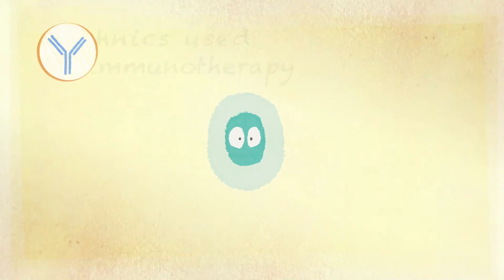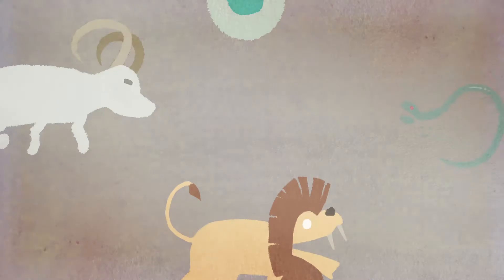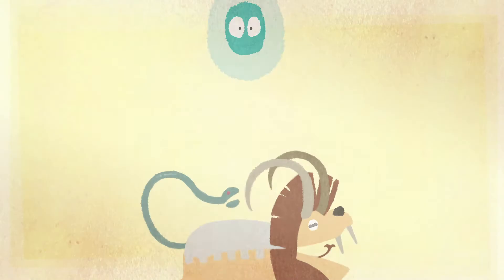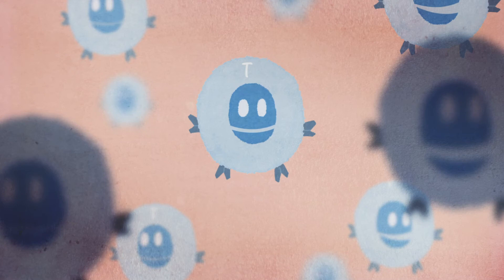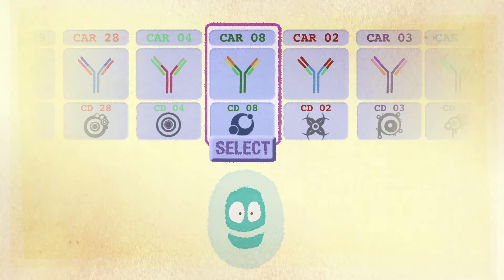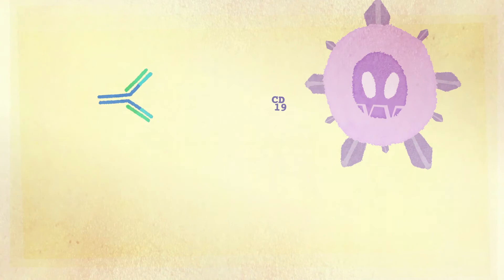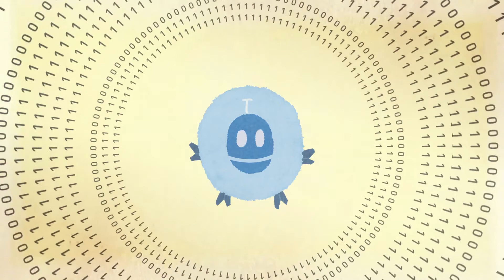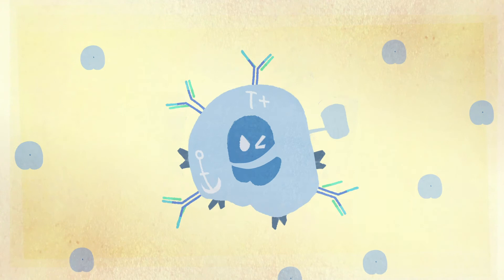CAR T-Cells, Technics use in immunotherapy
CART T-Cells: Chimeric antigenic receptor T-Cells
What is immunotherapy? This project has its origin in the exchanges between Families and Searchers on Oncopediatry organized by UNAPECLE.
Childhood cancers and leukemia / Cancer in children / biomedical research

You can also watch our videos about :
- What is immunotherapy?
Technics use in immunotherapy:
- Monoclonal antibodies
- Bispecific antibodies
- CAR T-Cells
- Therapeutic vaccine

project proposed by Isis, the association of parents of children treated in Gustave Roussy (Villejuif 94, France) as a member of UNAPECLE

Isis, association of parents of children treated in Gustave Roussy acting as a member of UNAPECLE, Union of Associations of Parents of Children with Cancer or LEucemia thanks the people who participated in all steps of this animation's production.

Reflexion and project development
Dr Antoine Crouan
Dr Anne Chauchereau
Dr Daniel Compagno
Dr Christine Soustelle
The many testers and proofreaders around us

Linguistic adaptations
German : Stefan Stapelberg and Thomas August
English : Clémence LLIBRE
English / German / Spanish / Italian / Arab: Kalliopé Agency - Paris

Production
voices: Johanna White-Palacio (FR / ENG / ES), Nikola Oberman (DE), Mahmoud Elhaddad (AR), Fedele Papalia (IT)
animation and filmmaking: Arnaud Locquet (The Tribe)
Sound Design: Solal Laval and Hugo Rinville
production follow-up: Catherine Vergely and Emmanuel Larrat
Executive production: Module Etrange - 2020

Partners
A big thanks to our financial partners who saw the need to offer adolescents and young adults additional information. So that they and their loved ones can better understand the challenges and objectives of this new line of research.